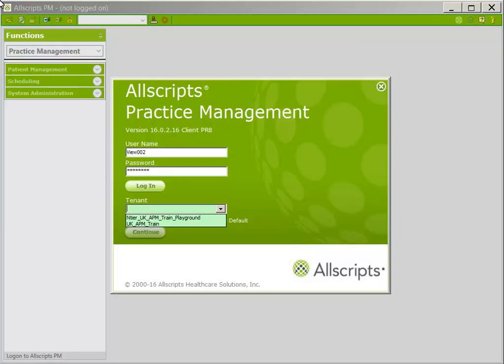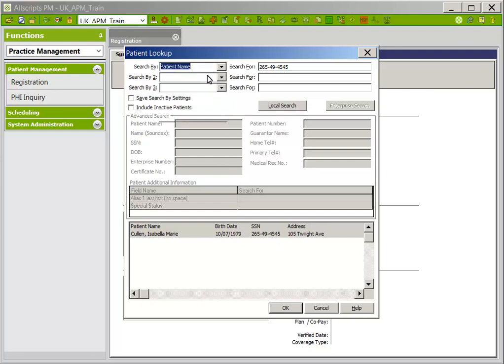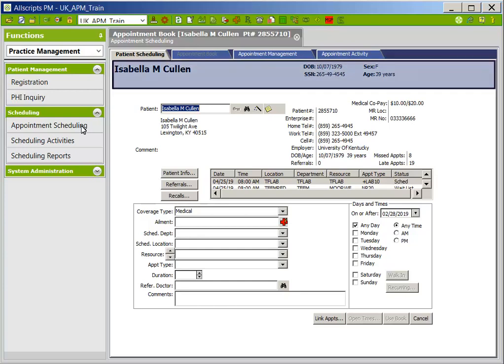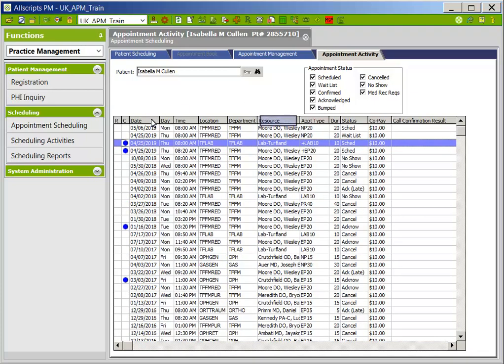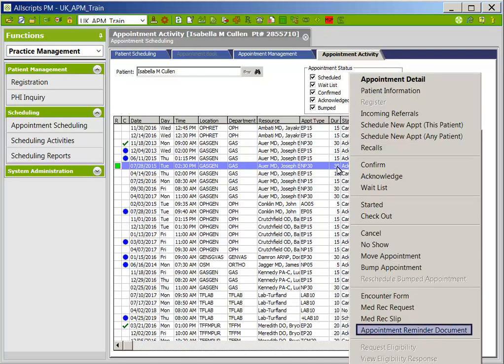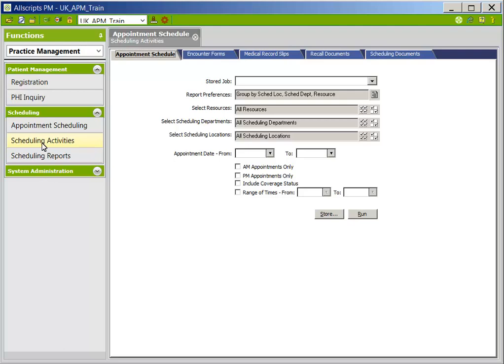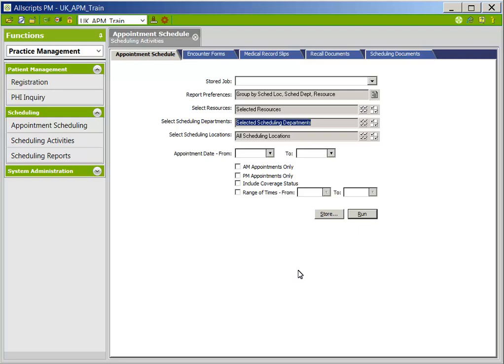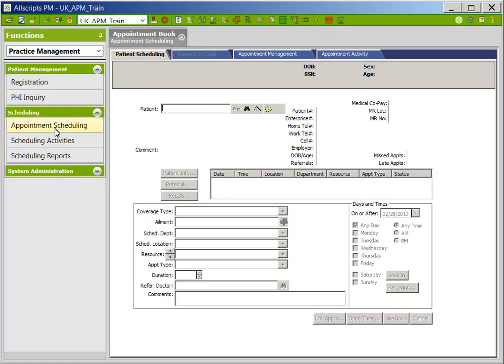APM View Only and Printing Final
APM WBT